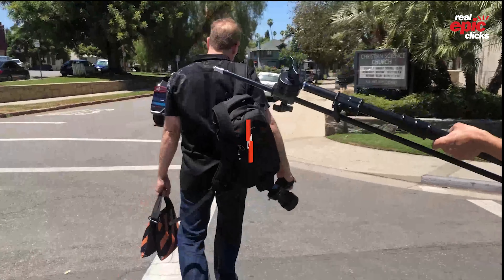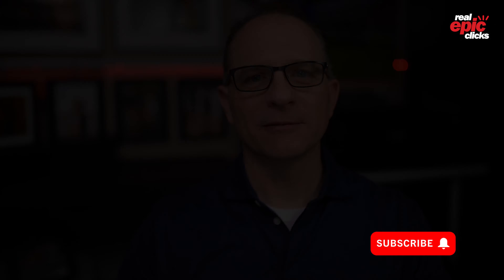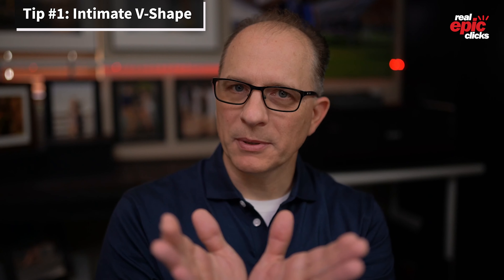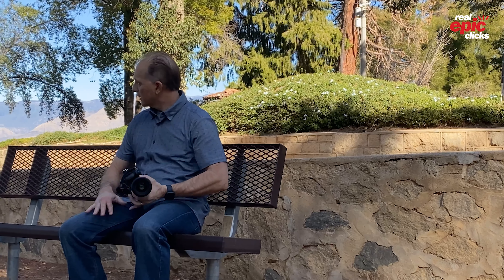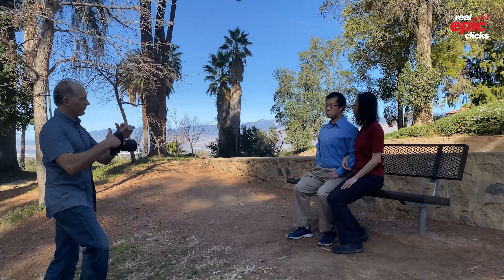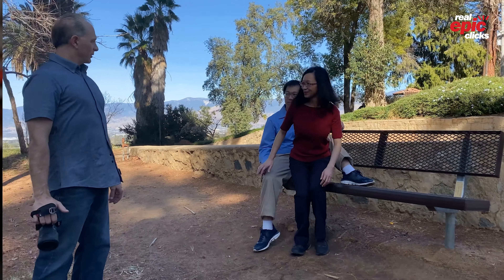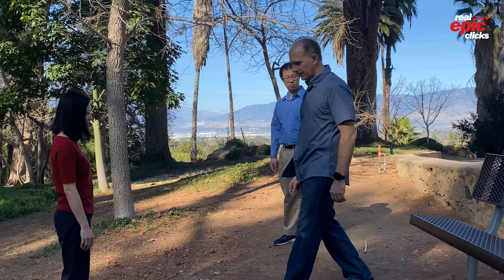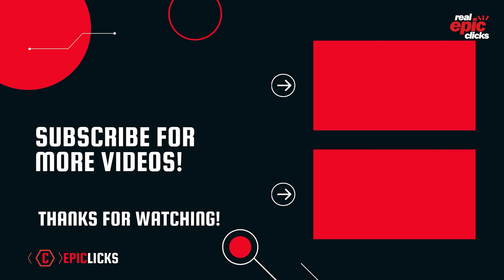How to Pose Couples | 3 minute Photography Tips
4 tips on how to pose COUPLES who are going to a portrait session and want to look their best in photos. Posing tips for couples who have relationship and posing anxiety! How to pose couples who are new to photography or have not had their pictures taken in a long time.

We are posing non model couples while giving easy tips during a natural light photography portrait session. This video is a basic posing tutorial for couples who are not models, want to look good in photos, and want to take good pictures or take better portraits.

You will see first hand photography tips and posing ideas so that you can learn to pose for photos and how it relates to relationships.

Show Notes, Links and Tools for poses for photoshoot:

ADDITIONAL DESCRIPTIONS

TIMELINE
How to Pose Couples
Start and Intro:    00:00
Tip #0 : Why do I look soo weird? 00:29
Tip #1 Posing with intimate V-shape: 00:52
Tip #2 When seated, sit on the edge:  01:00
Tip #3: Sitting between his legs:   01:43
Tip #4: Walking together is natural:  02:02

QUESTION
— Have a question about Posing, Photography, Lighting, or Anything Else? Post in comments section of this video!

Cameras Used During This Video
Camera — Sony a7R III Mirrorless Camera: 42.4MP Full Frame High - ILCE7RM3

Lens — Sigma 35mm F1.4 Art DG HSM for Sony E

Microphone —Deity V-Mic D3 Pro Super-Cardioid Directional

Lighting — FOSITAN FL-3060 30x60cm Flexible LED 90 CRI+

Gimbal - Zhiyun Crane M2 Handheld 3-Axis for Mirrorless Camera, Gopro, Smartphone

Apple iPhone 11 Pro:

About This Video:
In this video John Regent Cook from EPIClicks and jRegentc Group LLC gives tips on how men can learn to pose.